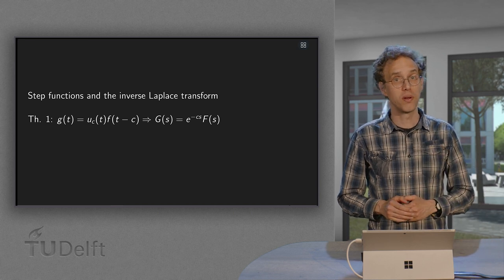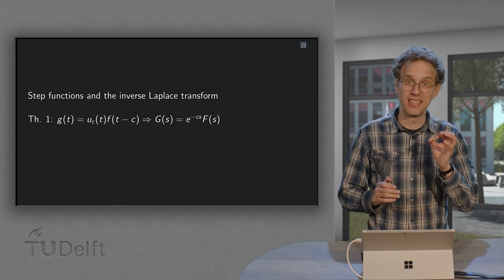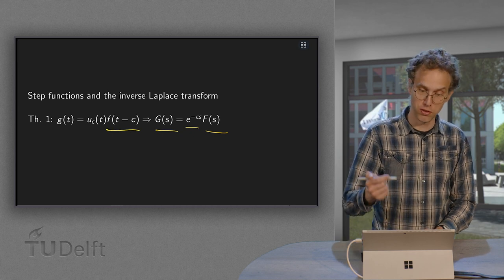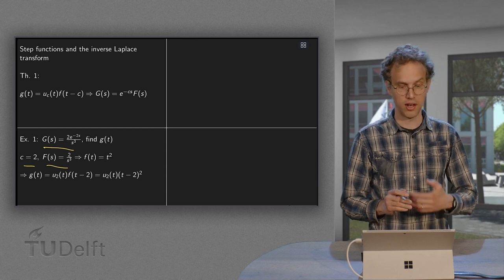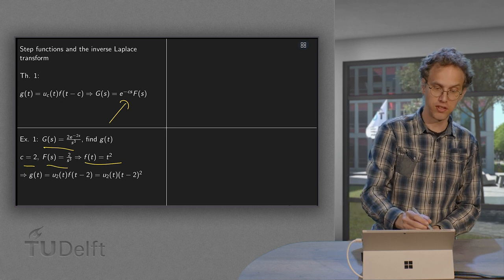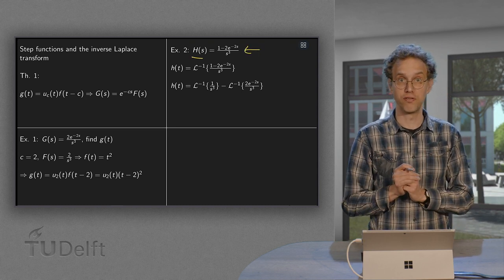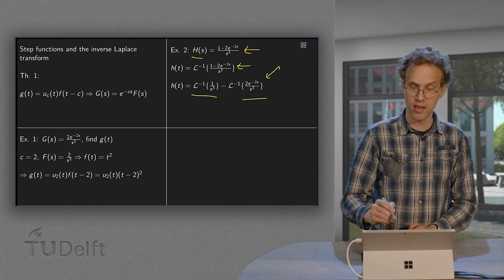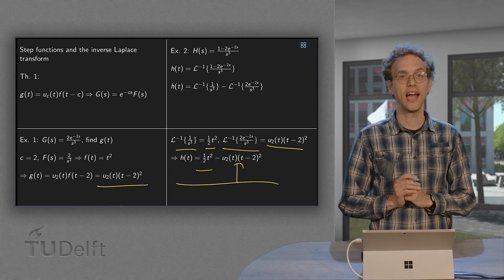Using step functions for the inverse Laplace transform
The formula we derived for the Laplace transform of a step function is mainly used to find inverse Laplace transforms. This works as follows.
Suppose our capital G of s has the following form.
Capital G of s equals e to the power minus c s times capital F of s.
If we then can find our small f of t, then we can also find our small g of t, using our theorem. In this video we will see a few examples how this is done.